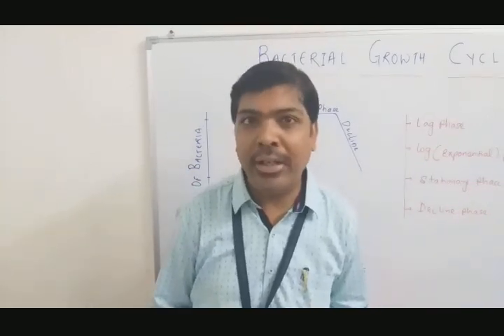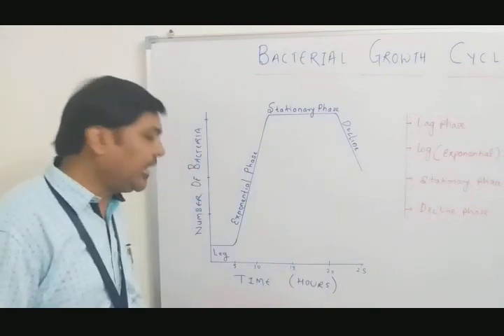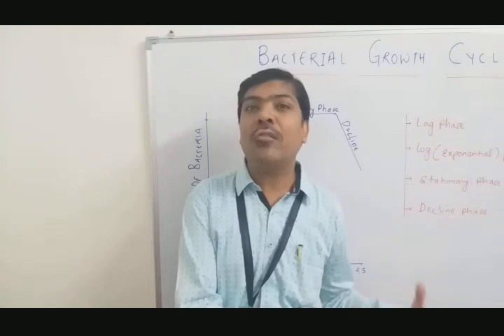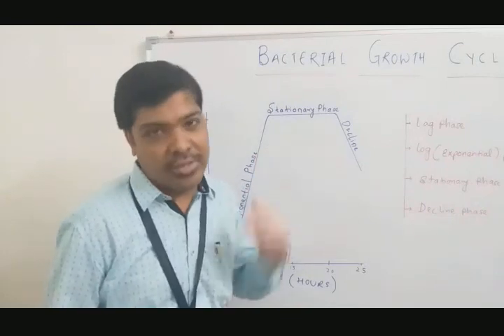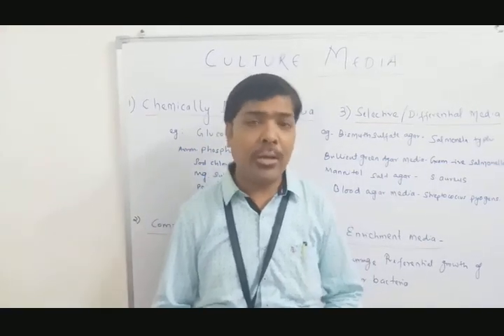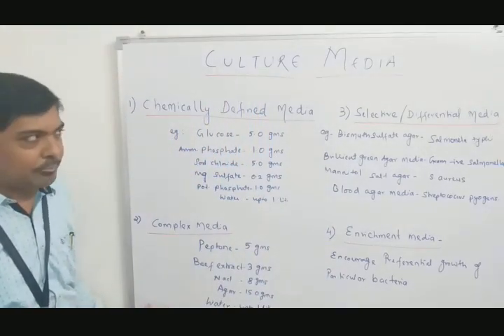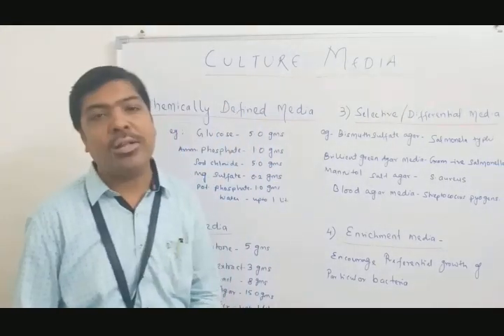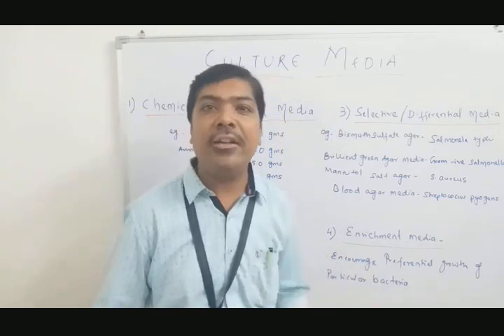Bacterial Growth cycle#Culture media#Complex#chemically defined#Differential media Mr. Rajiv Saxena